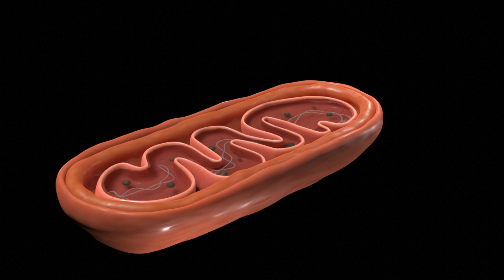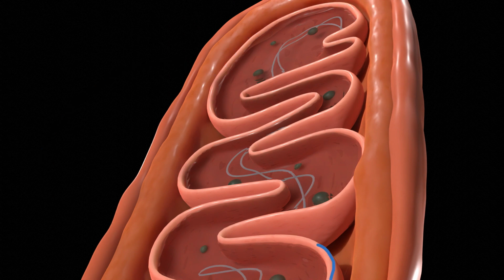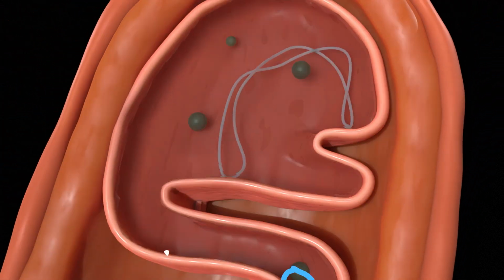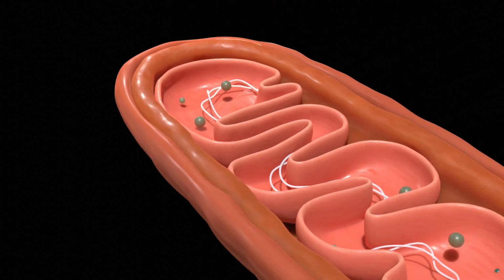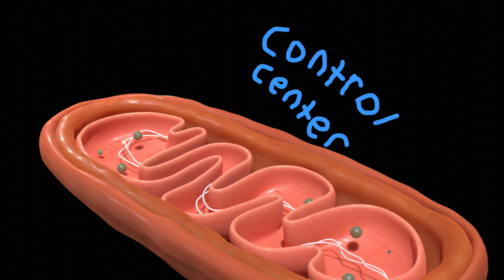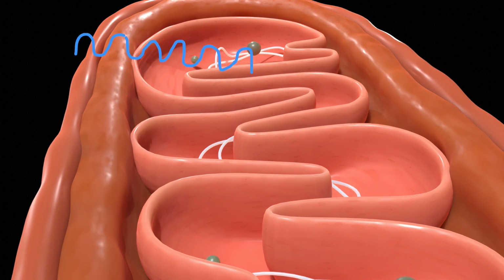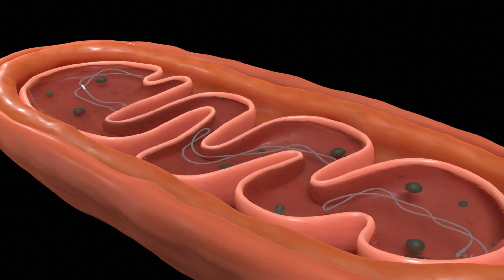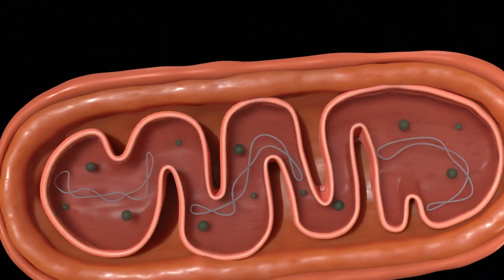What is the mitochondria and what does it do?